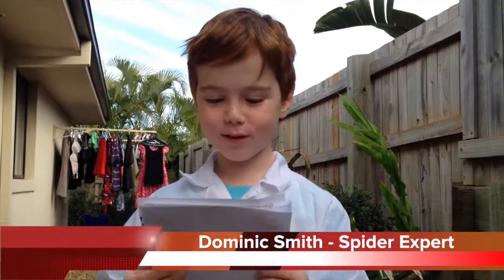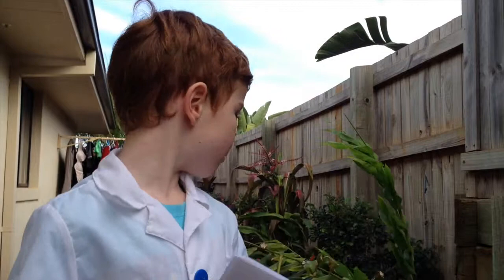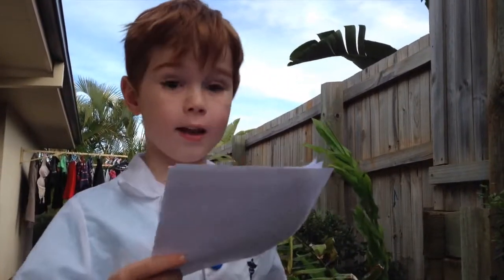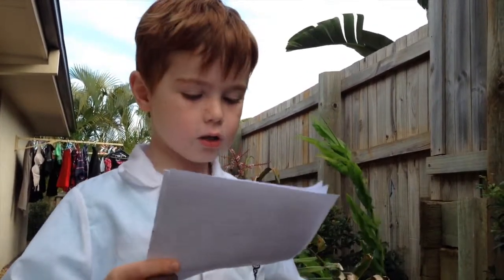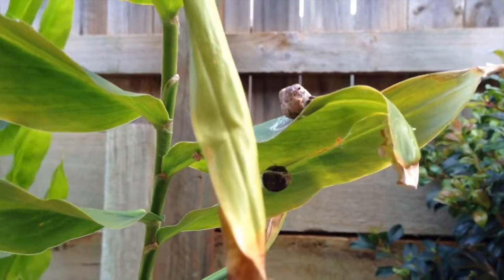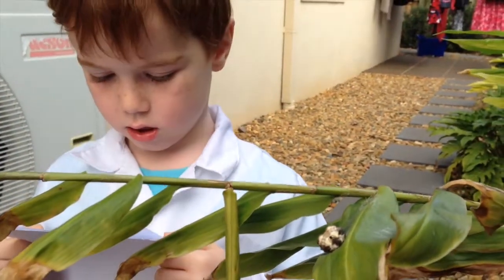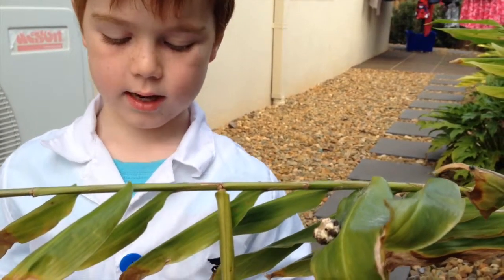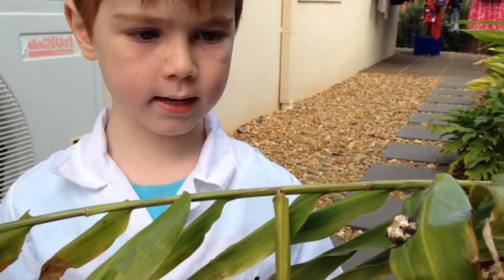Super Spider Show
This video is about Super Spider Show